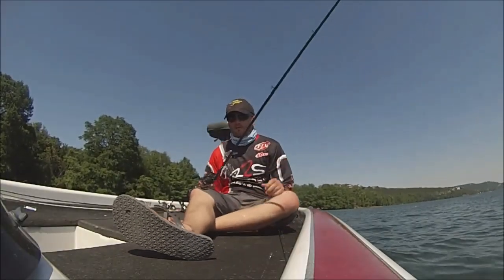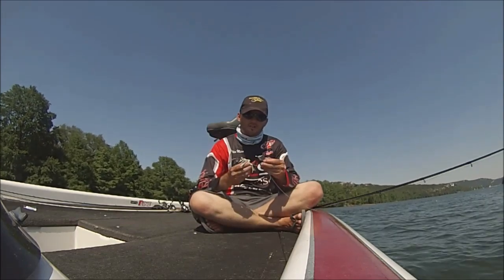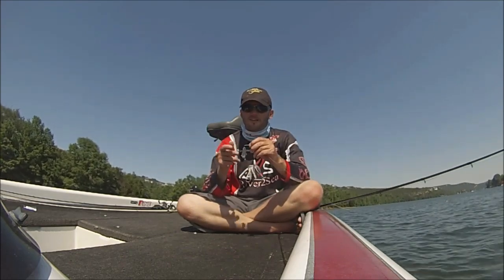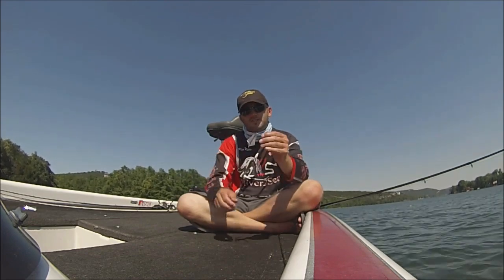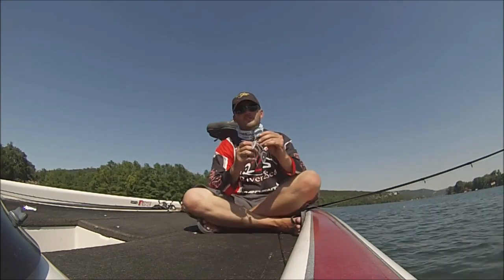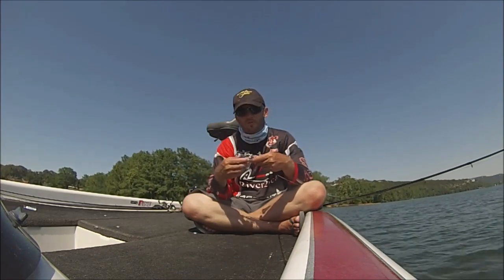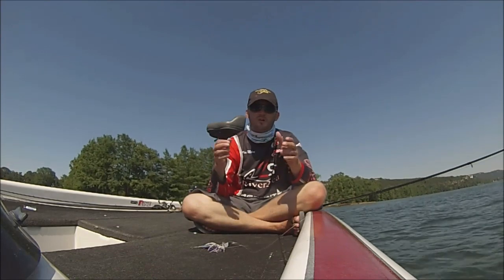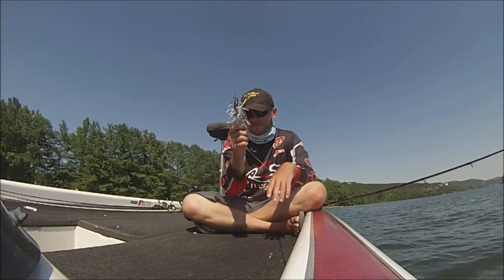PowerTeam Lures Catches 56lbs of Bass on Lake Austin - Part II - Keys to Success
In Part I, you got to see bass after bass get swung into the boat to rack up 56lbs of Lake Austin bass.  Here in Part II, this is the break down, the keys to success, if you will.  Watch the video as I explain how I was able to catch these fish on a homemade buzzbait and the importance of using the PowerTeam Lures JP Hammer Shad as a trailer.

Gear Used: Ardent Apex Tournament Reel 6.3:1 gear ratio, Ardent Denny Brauer Signature Frog/Buzzbait rod, 30lb P-Line Spectrex Braid fishing line, Homemade buzzbait w/ PowerTeam Lures JP Hammer Shad trailer and PowerTeam Lures Hog Tonic fish attractant.